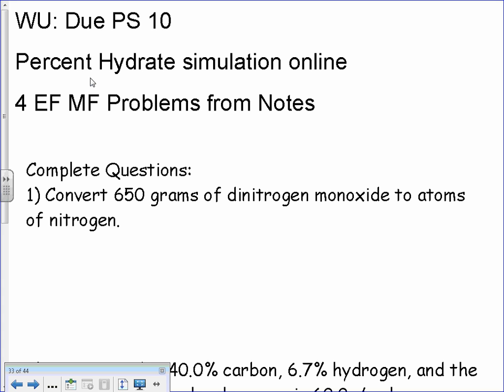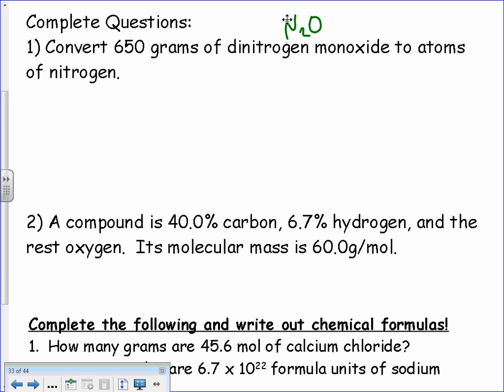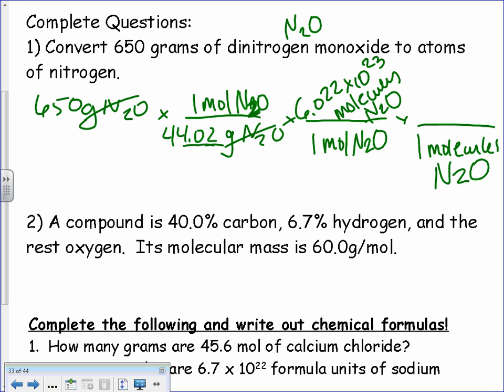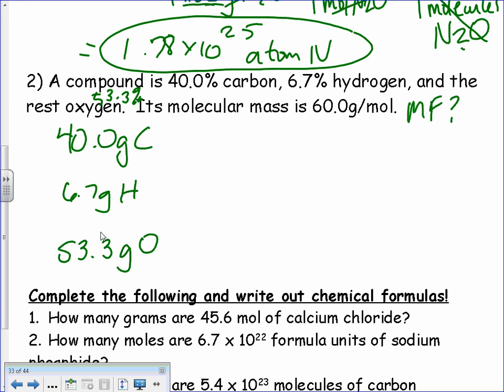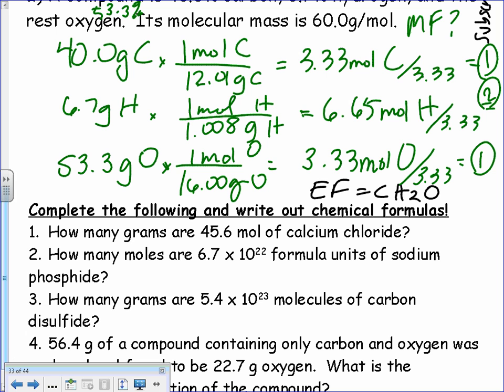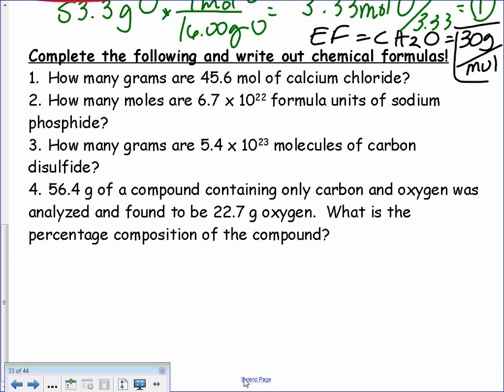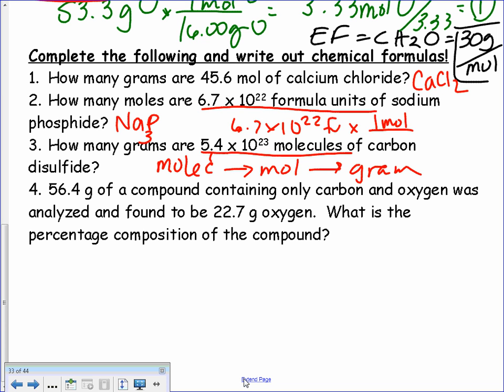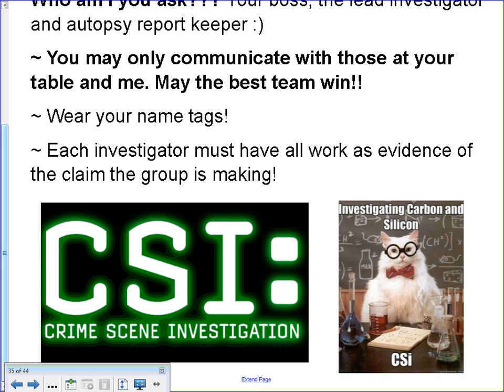Honors Chem EF and MF Review